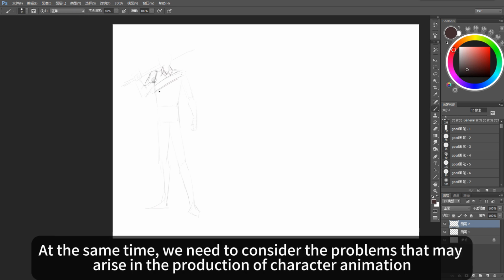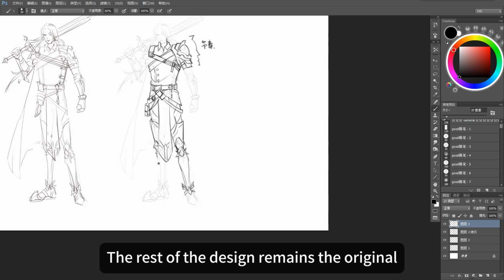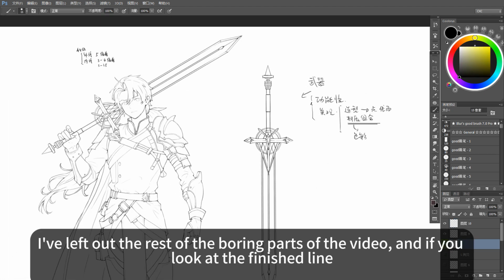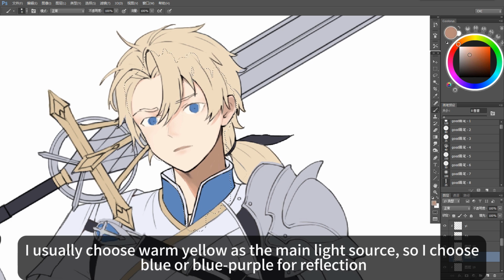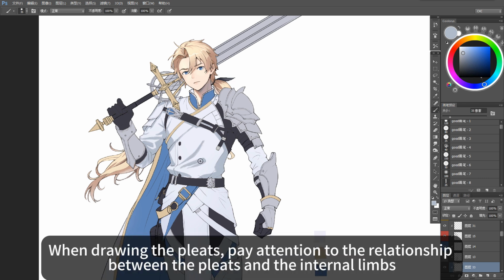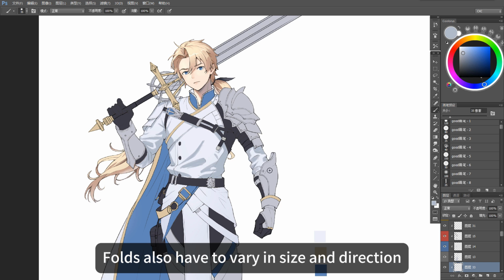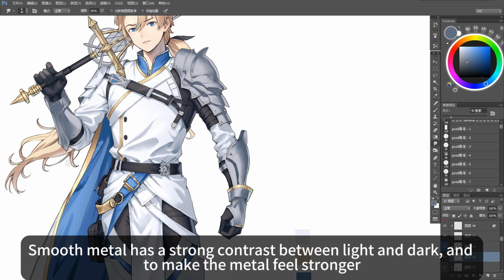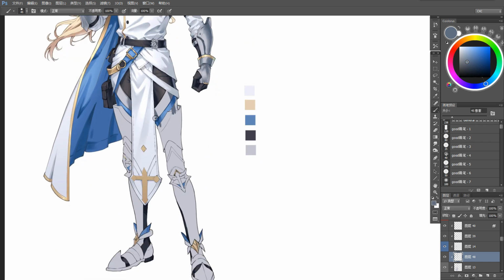Let's Create an EPIC Western Character Together!Speedpaint with Photoshop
Let's Create an EPIC Western Character Together!Painting process,Speedpaint with Photoshop
how to draw#digital art#character design#character design tips#beginnerartist
Unleash your creativity and bring your imagination to life!  In this video, we'll show you how to create your dream character from scratch.  From conceptualization to design, we'll cover everything you need to know to make your character a reality.  Whether you're an artist, writer, or simply a lover of fantasy, this video is for you.  So, get ready to unleash your inner creator and make your dream character a reality!
[Keywords]:
drawing for beginners
art video
drawing hacks
drawing
sketch drawing
how to draw
speedpaint
photoshop